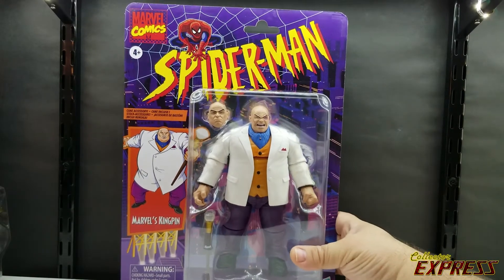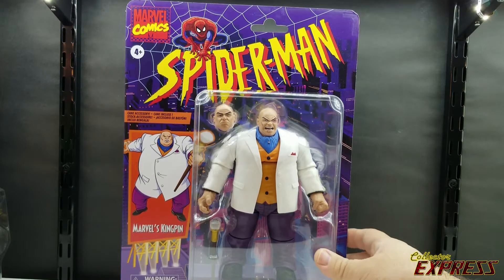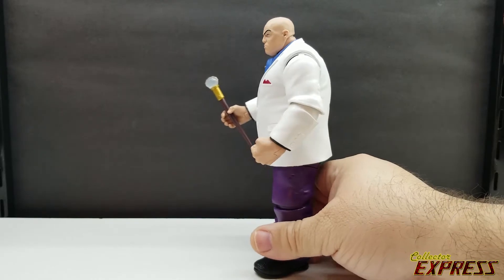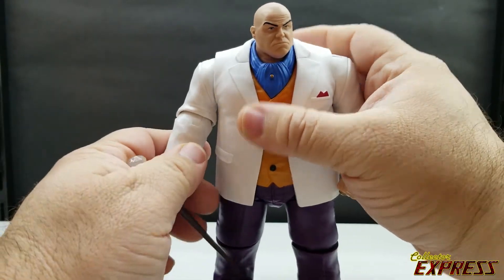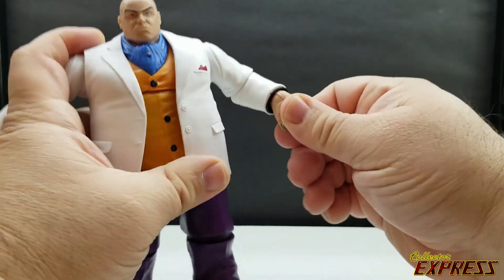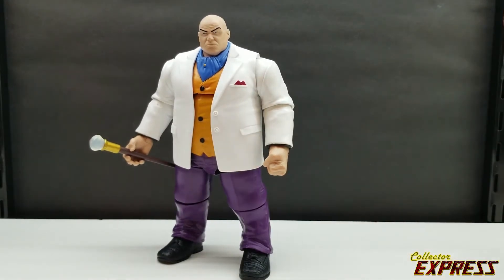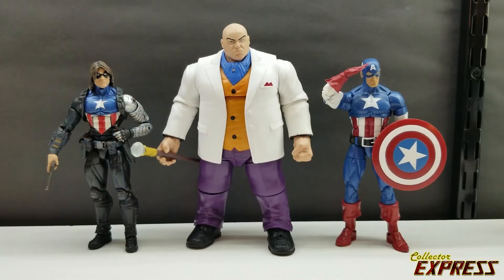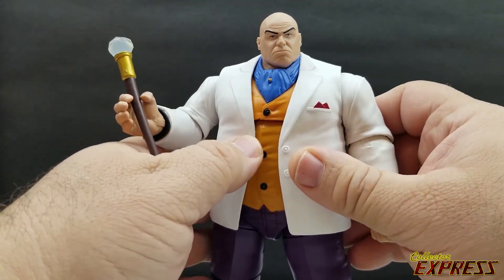Marvel Legends Kingpin Retro Spider-Man Series Figure Review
Review of the Marvel Legends Kingpin figure from the Retro Spider-Man Series.